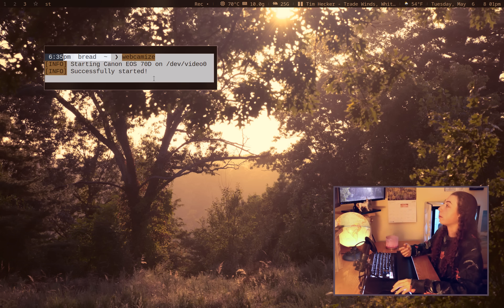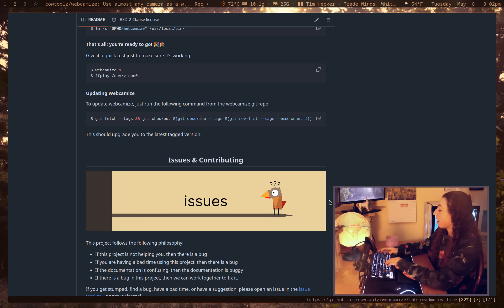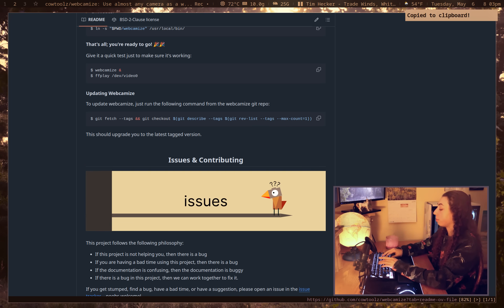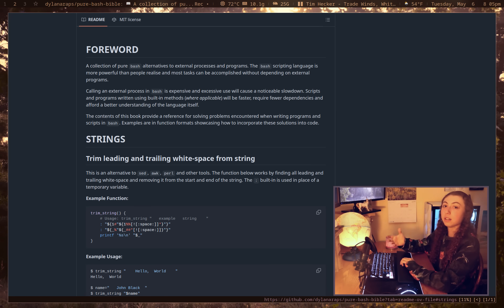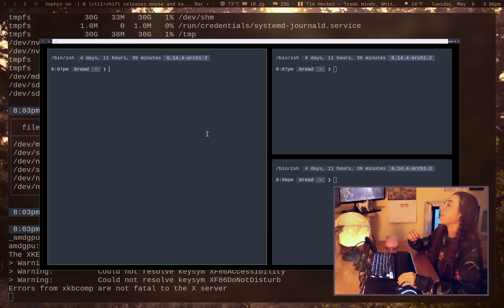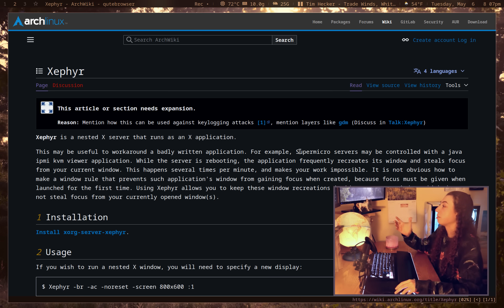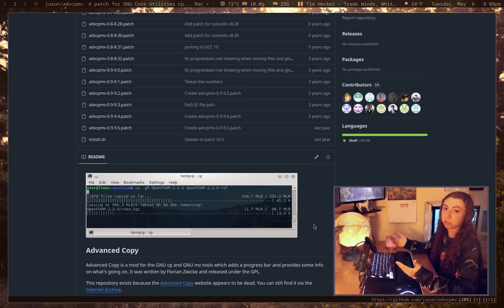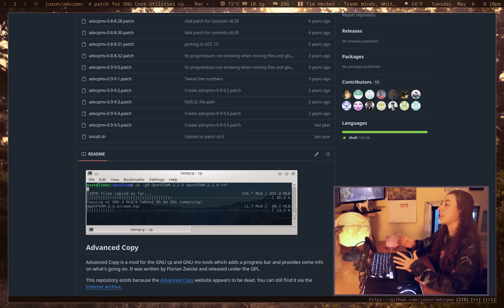Oddly useful Linux tools you probably haven't seen before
some Linux utilities, shell scripts, etc that I've found oddly useful for one reason or another :-)

0:00
1:32
2:39
4:54
7:17